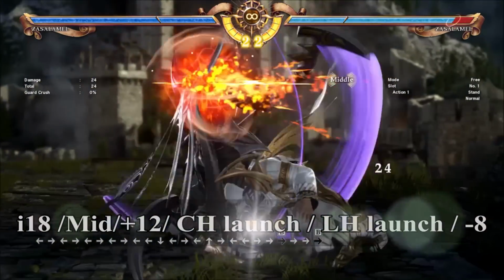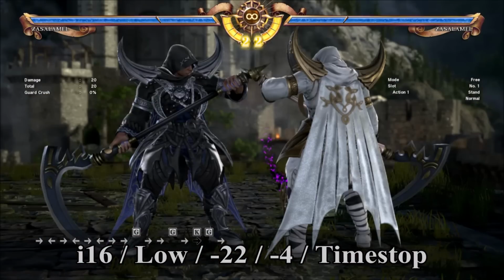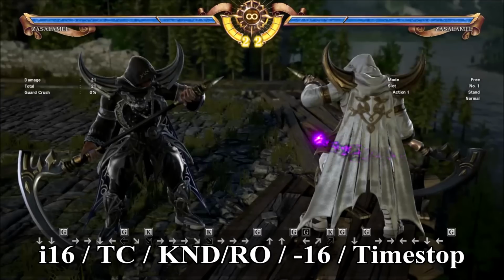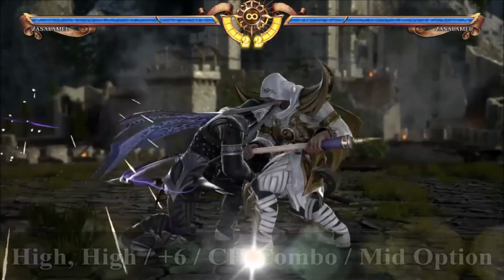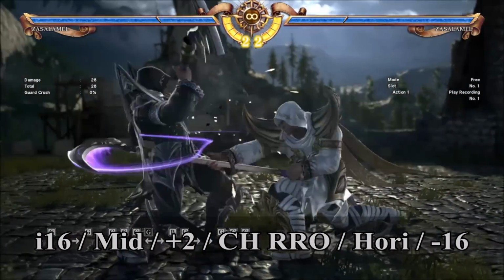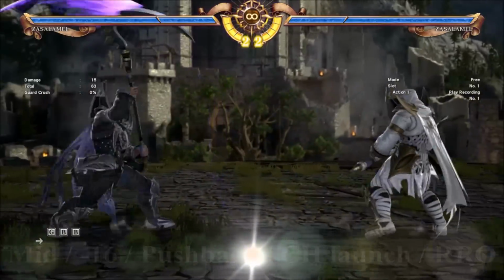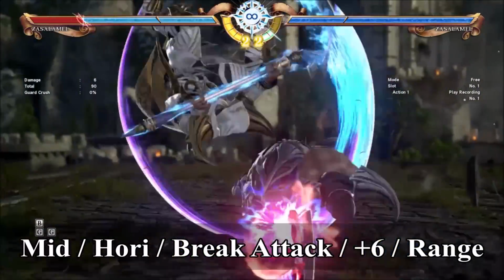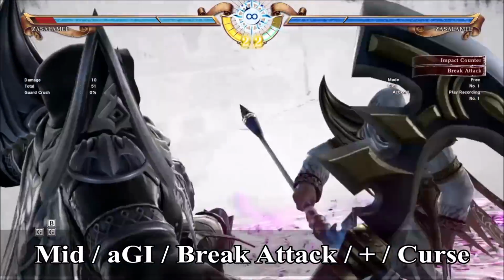TOP 15 MOVES: Zasalamel / Soulcalibur VI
Timestamps thanks to Grump!

MId / aGI / Break Attack / + / Curse